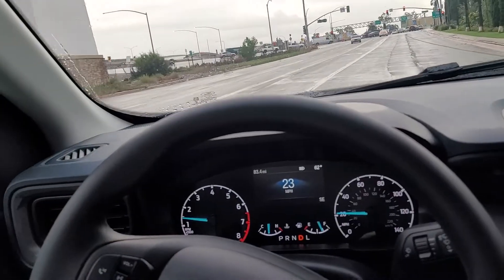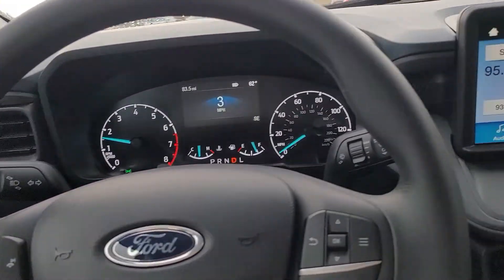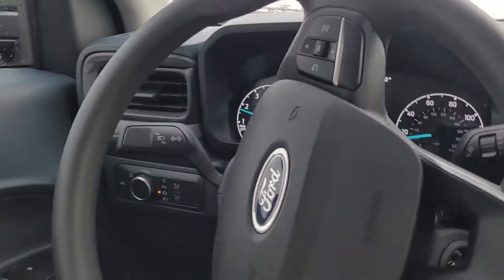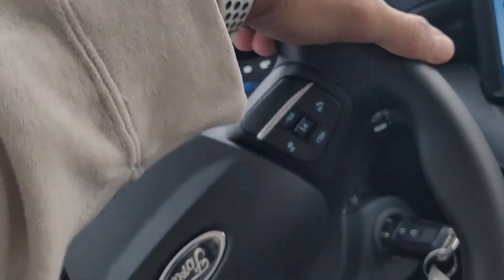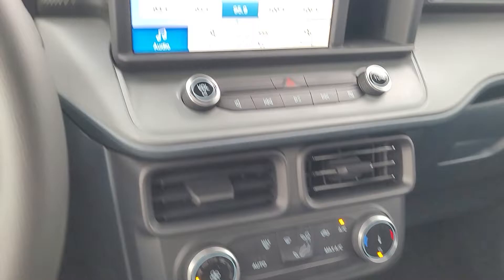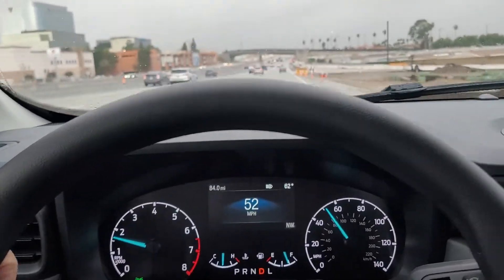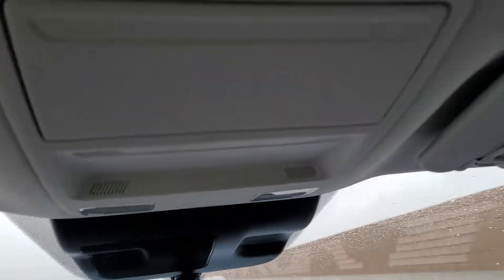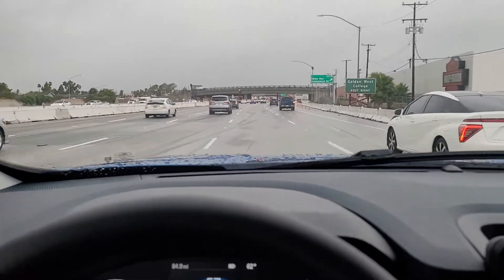Ford Maverick 2022 my first drive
I bought my first Ford Maverick XL 2022 because I could not wait for my dealership to deliver my Ford Maverick order since January 2022. My first time driving it after buying it off private party in Huntington Beach. The Color that I wanted Velocity Blue. Purchased on November 8, 2022 Local Election day.